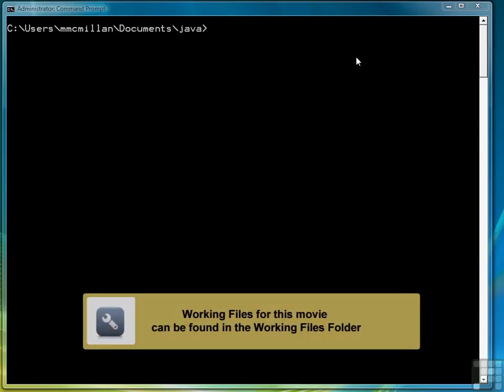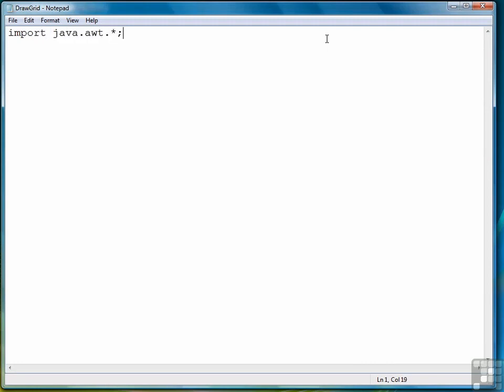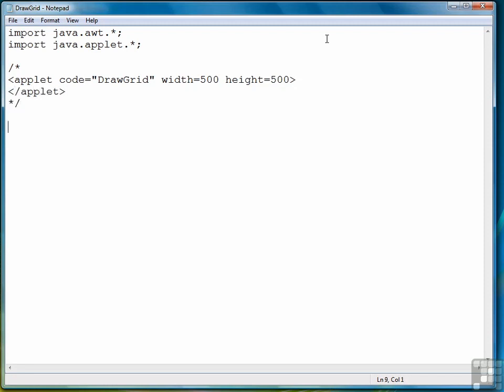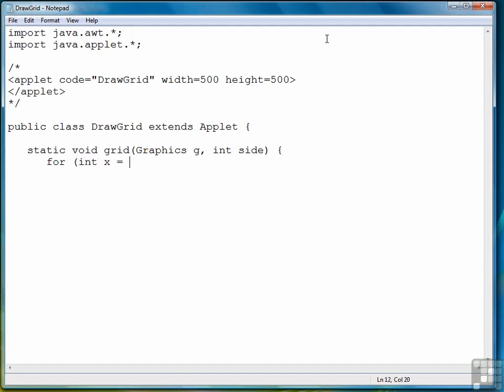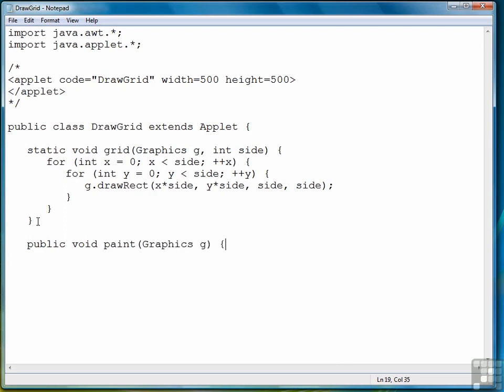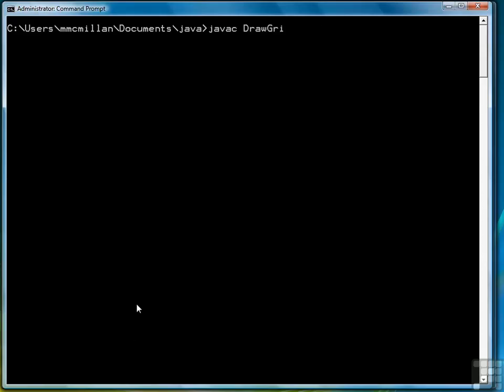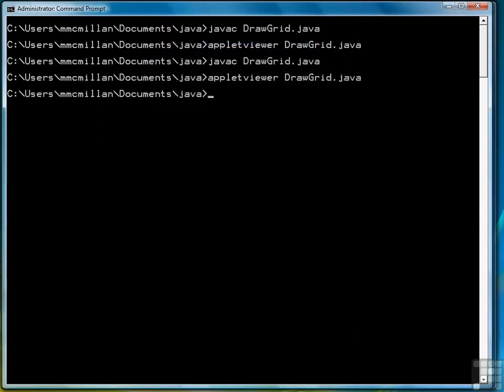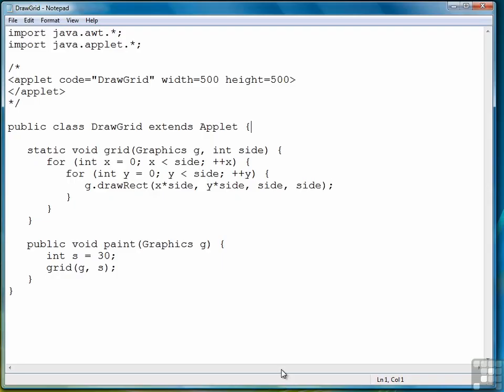1804 Java Graphics Exercise